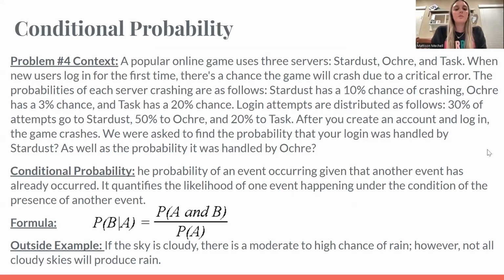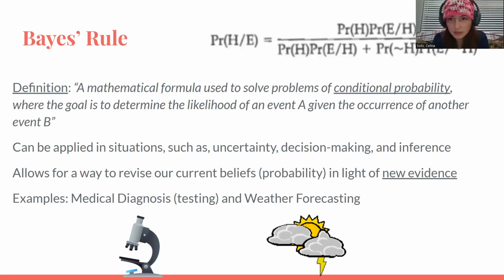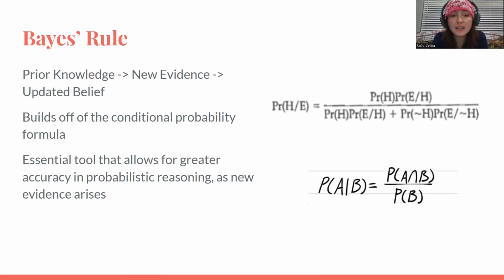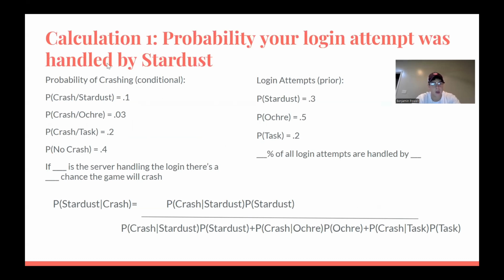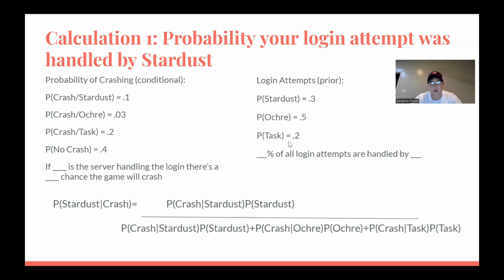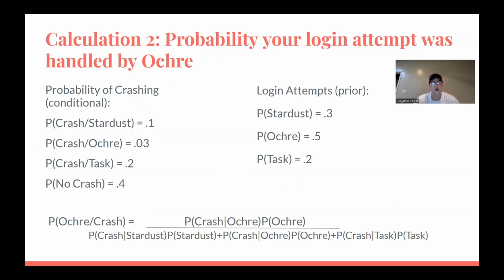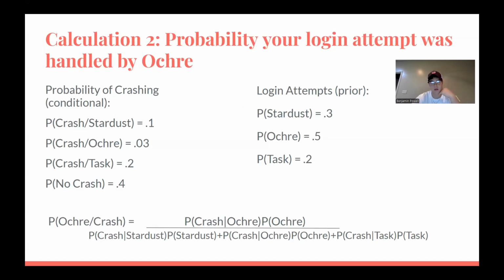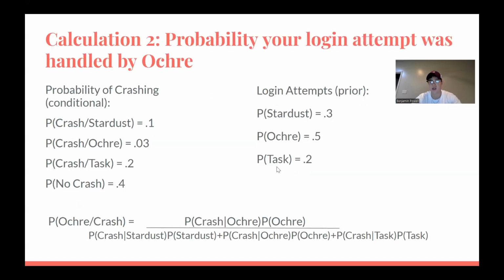PHIL 240 EC Group 12 FALL 24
Group 12: Benjamin Powell, Celina Solis, Sarah McMurry, Mattison Mechell